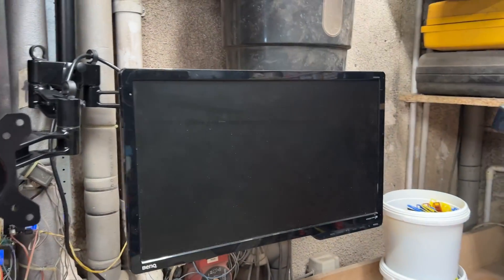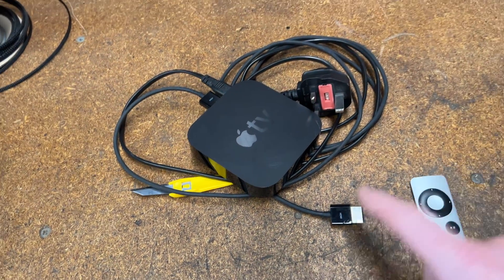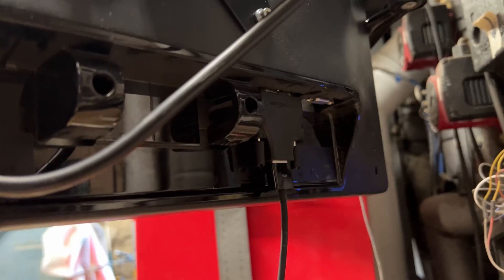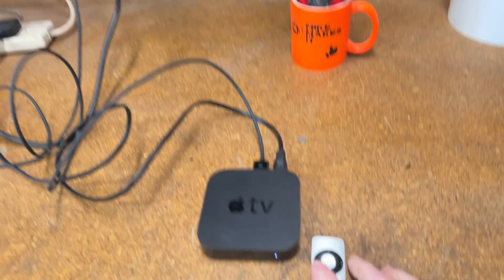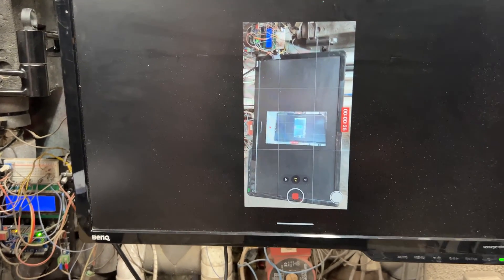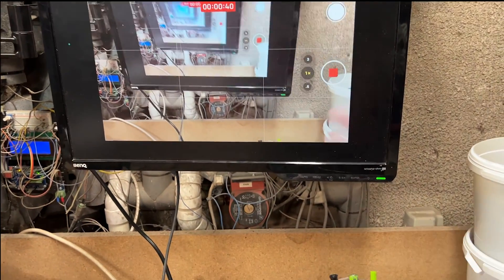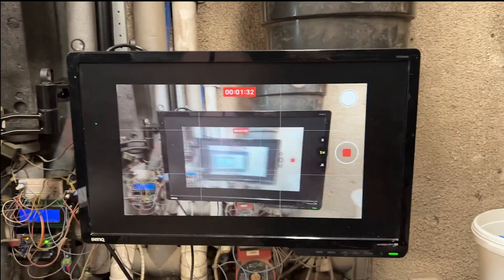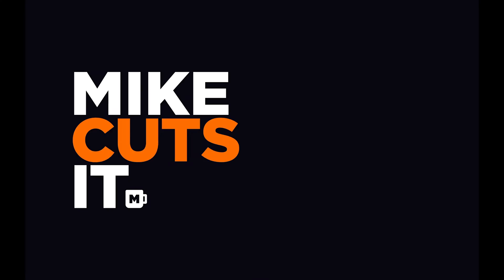Apple TV box. Screen mirroring on the cheap.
When I'm videoing at a bench I find it useful to be able to see the subject matter and this can be difficult if the camera (iPhone in my case) is in a holder above the desk. I need to keep an eye on the camera screen and what I'm actually working on or else, as has happened, I'll wander "off shot".
I have tried various "apps" for the iPhone to enable screen mirroring and "cast" the display to a Chrome cast and a monitor. I have, to date not been able to find a reliable way to do this.
To this end I have bought a cheap £15 Apple TV box. Using this and the built in Airplay on the phone I can now, at last, cast reliably to a monitor. As I say in the video its a cheap setup; £15 all in for the Apple TV box, including cables and remote, connected to a 2009 DVI input monitor that was just taking up cupboard space. So a result all round. Let me know what you think or how it can be improved. A thumbs up would be great as well!
The display on the monitor will mimic the iPhone camera, landscape or portrait up until the point you press record. It is at that point the orientation is fixed on the display.

Link to HDMI to DVI adaptor from Amazon